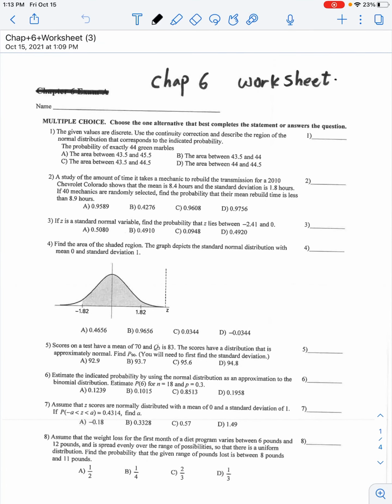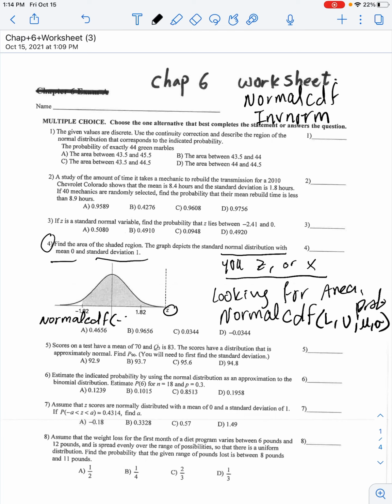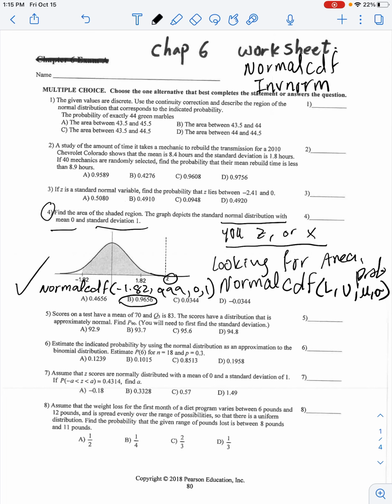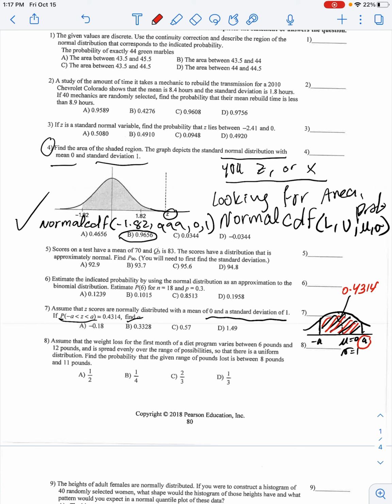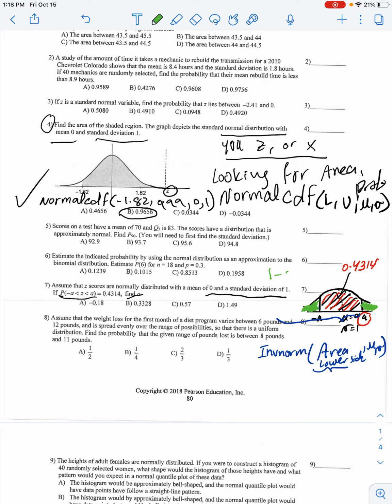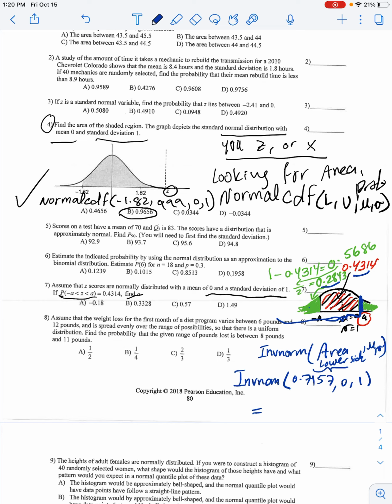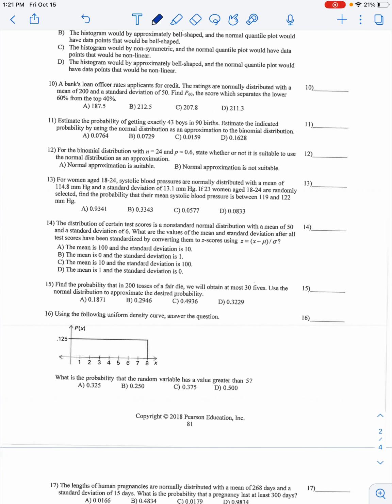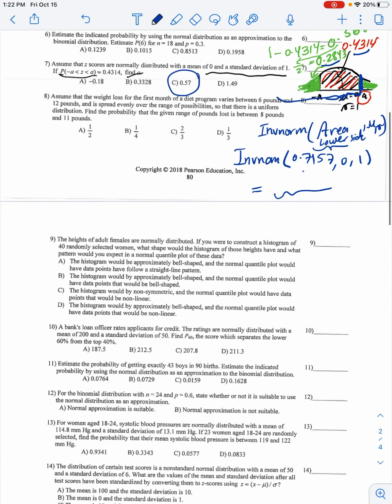Worksheet Chapter 6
Worksheet chapter 6 selected problems.